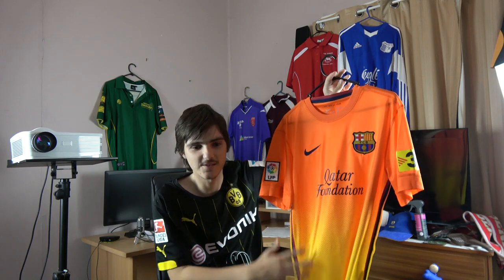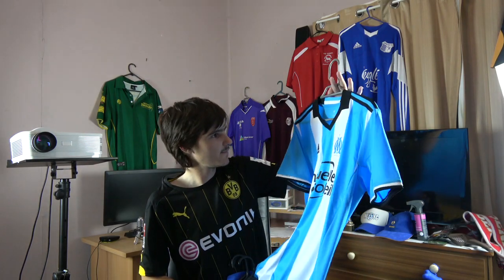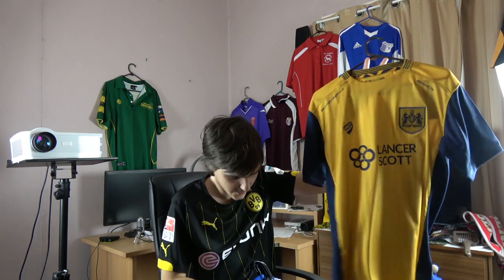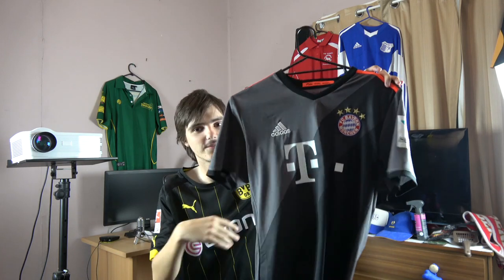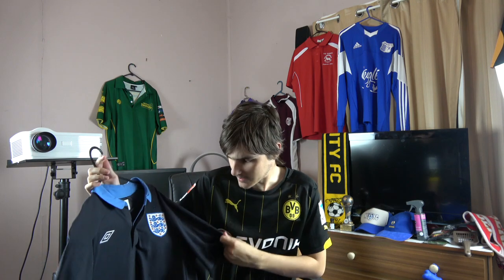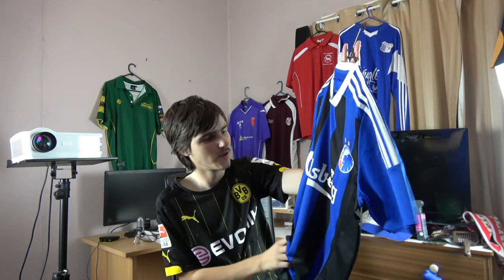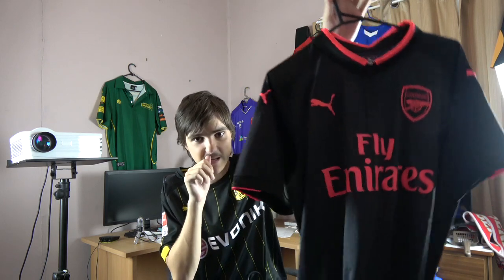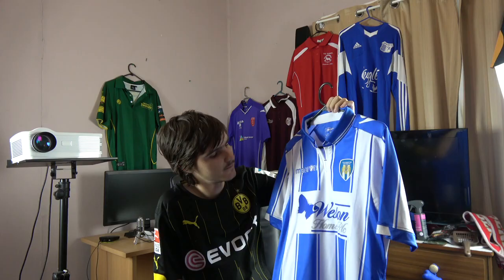Jersey Vlog (Episode 7)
00:00-FC Barcelona Away 12/13
01:00-Thornton Redbacks Home 2017
02:00-Olympique Marseille Third 15/16
03:00-Bristol City Away 16/17
04:00-Bayern Munich Away 16/17
05:00-England Away 2012
06:00-FC København Away 15/16
07:00-Newcastle Jets Away 14/15
08:00-Arsenal Third 17/18
09:00-Colchester United Home 16/17